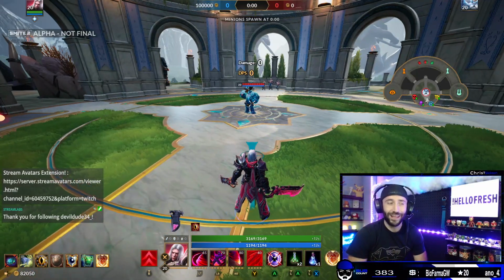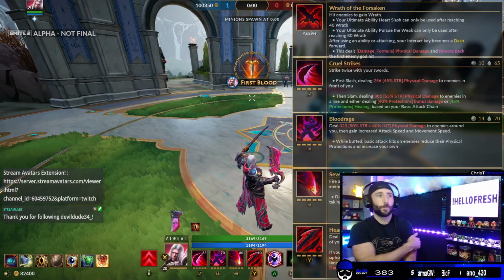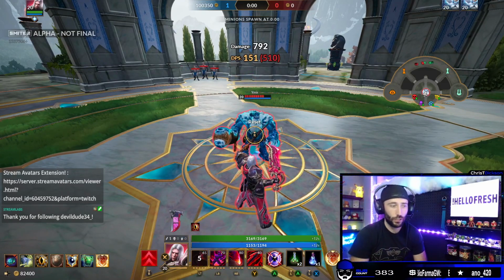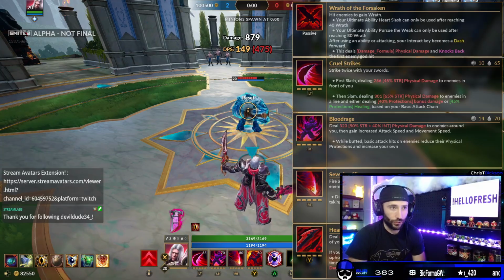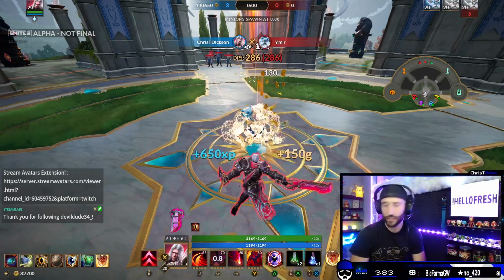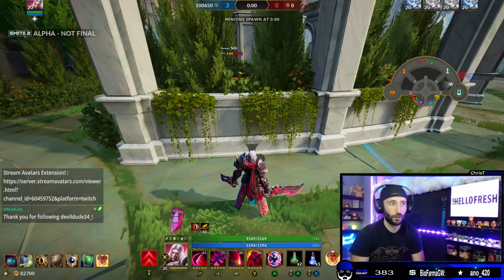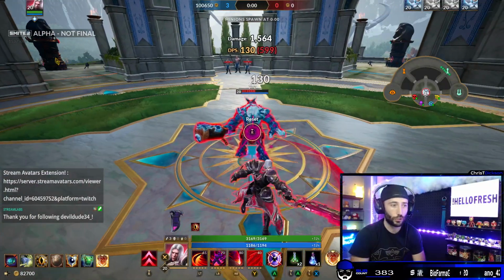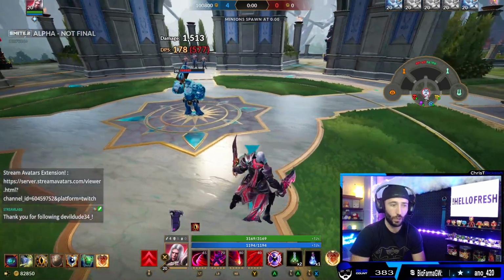SMITE 2 GOD GUIDE: MORDRED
9am - 5pm est | 6 Days a week

●Other ways to talk to me!